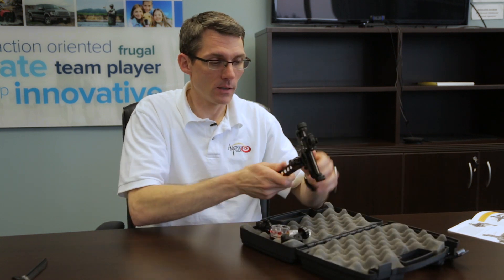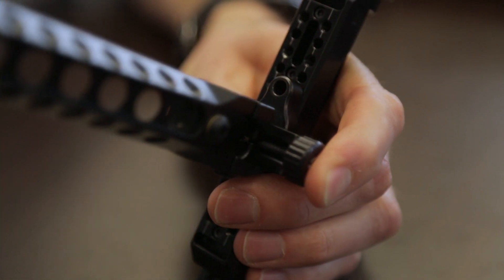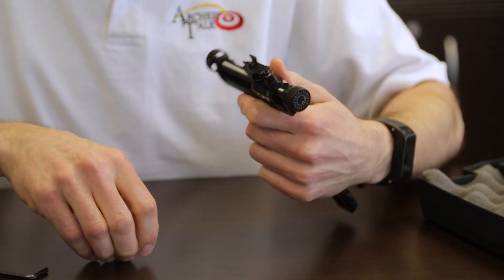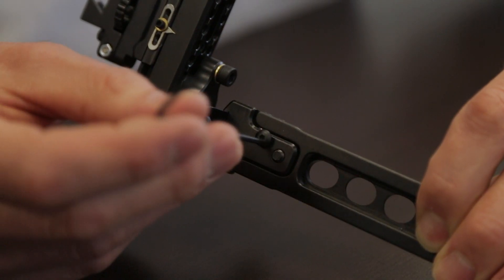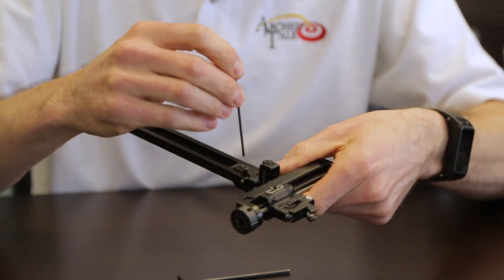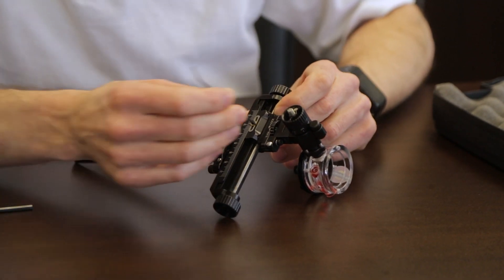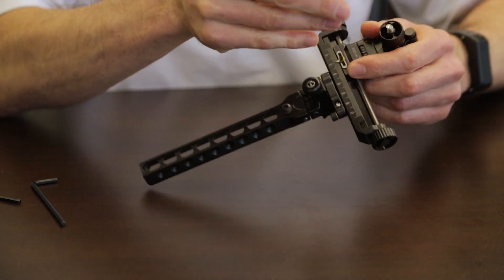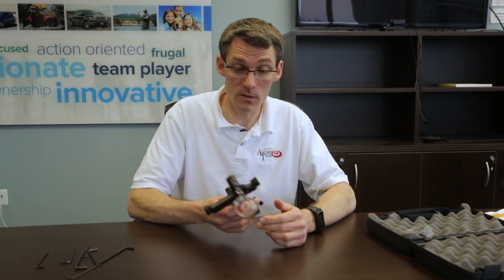Black Gold Competition Sight Set Up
The Black Gold Competition Sight might just be the most adjustable and versatile target archery sight we've ever laid our hands on.

In this video break down the sight and show you everything the sight can do and how you can make first, second and third axis adjustments.